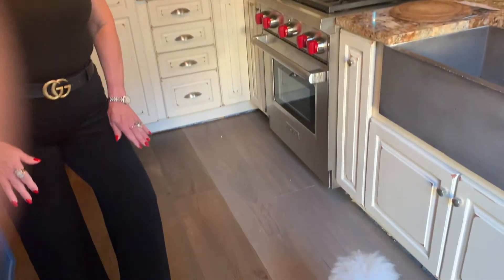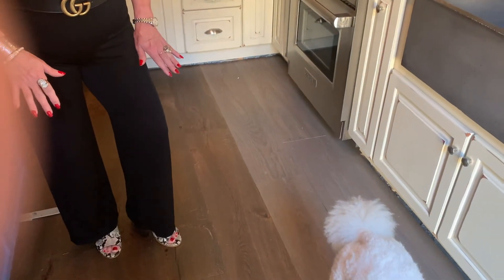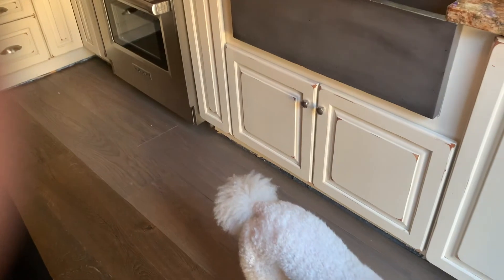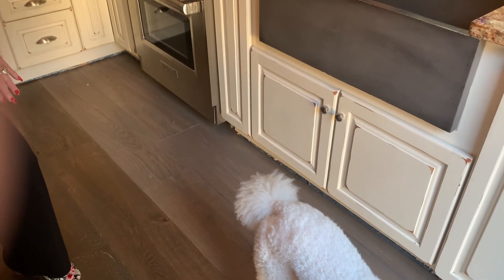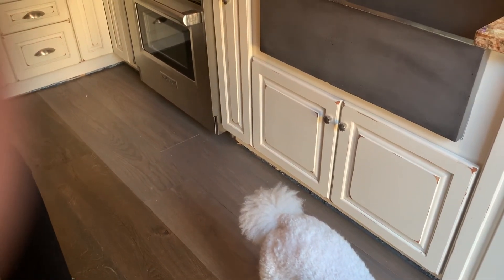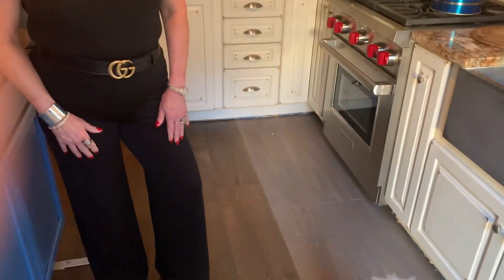Renovations and Things That Go Wrong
Top Producing Charleston Realtor, Lisa Patterson Shares Renovation oops!